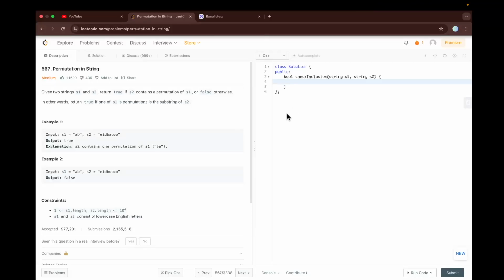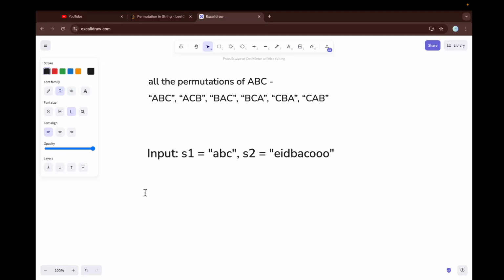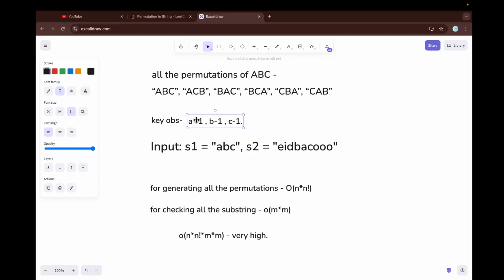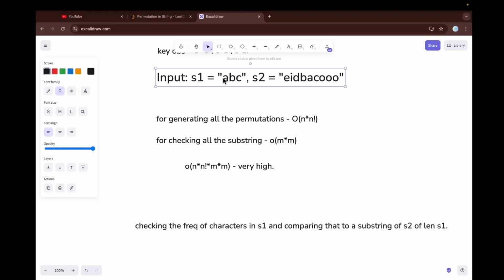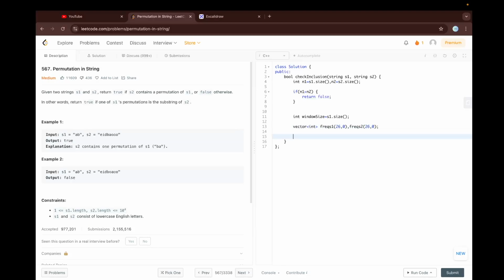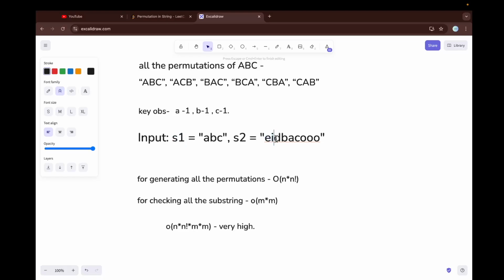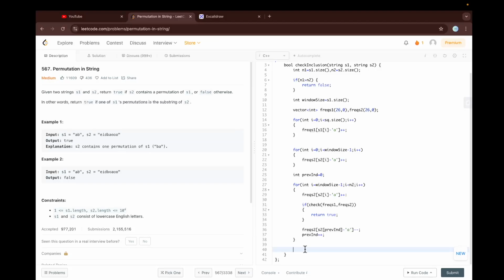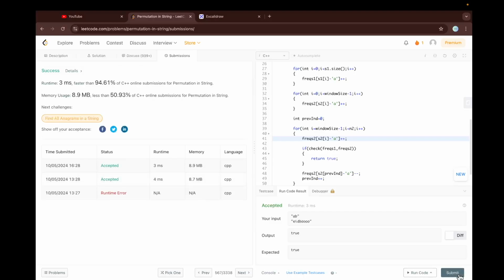LeetCode 567: Permutation in String | Problem of the Day | Sliding Window | C++ Solution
"In this video, we’ll tackle LeetCode problem 567, 'Permutation in String,' which is the Problem of the Day for October 5th. I’ll guide you through an efficient solution using a sliding window and hash table approach, implemented in C++.

🔍 What You'll Learn:

- Problem breakdown and examples
- Optimizing with a sliding window technique
- Step-by-step C++ solution walkthrough